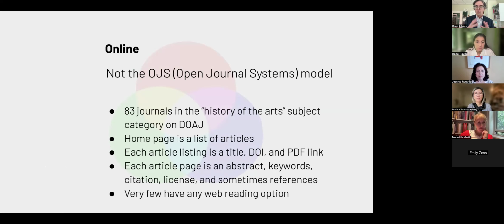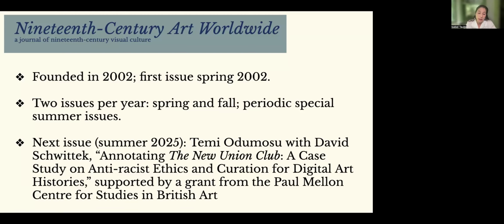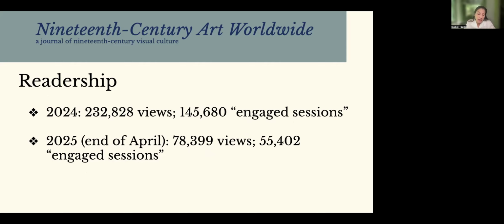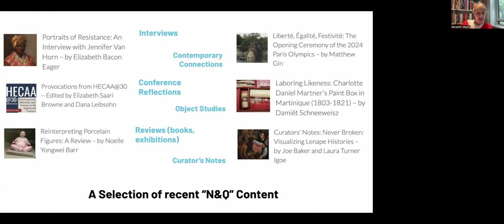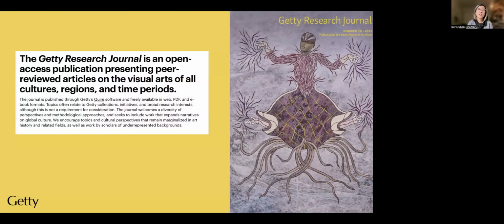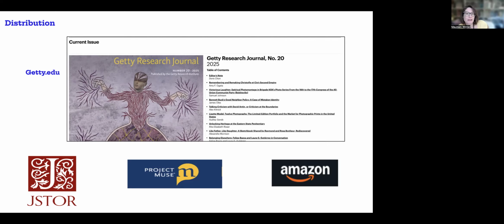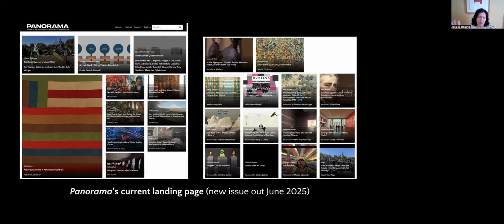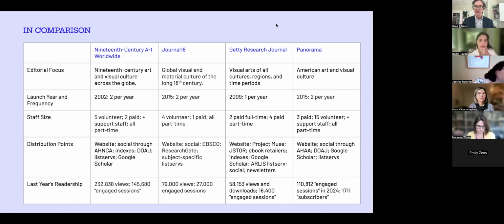Journals: Online, Open Access, Art History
This webinar focuses on online journals. Or in other words, what it’s like to publish a book over and over again, every year, forever. Hear and learn about this daunting task from the intrepid and dedicated editors and staff of four art history journals: Isabel Taube and Petra Chu from Nineteenth-Century Art Worldwide; Meredith Martin and Hannah Williams from Journal18; Doris Chon, Lauren Gendler, and Maureen Winter from Getty Research Journal; and Jessica Skwire Routhier from Panorama.

First, with an introduction by each of the four journals represented, we’ll learn the nuts and bolts of their operations including their editorial focus and frequency, staff size, and readership stats. We’ll then dive into a panel discussion and ask them about their most effective marketing strategies, biggest lessons learned, proudest moments, and those things they keep meaning to get around to, but just haven’t.